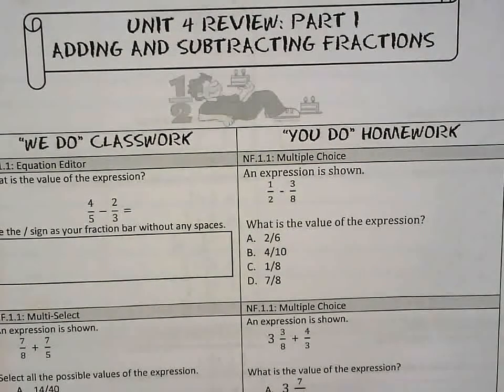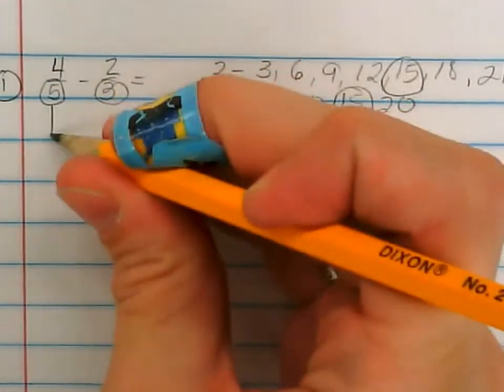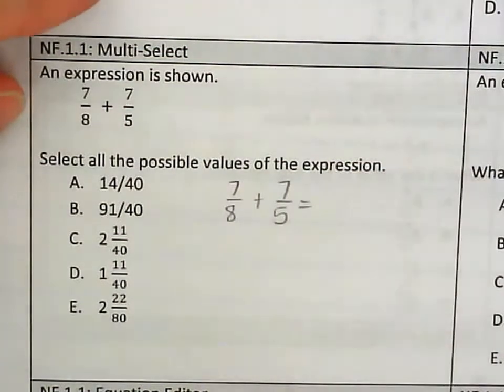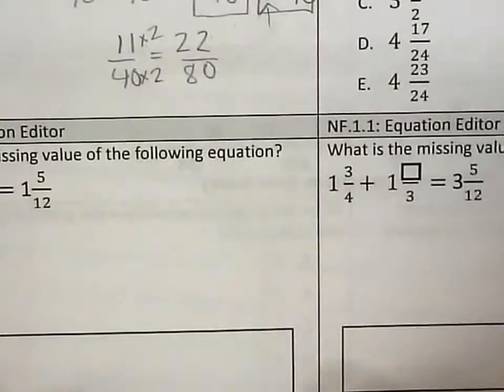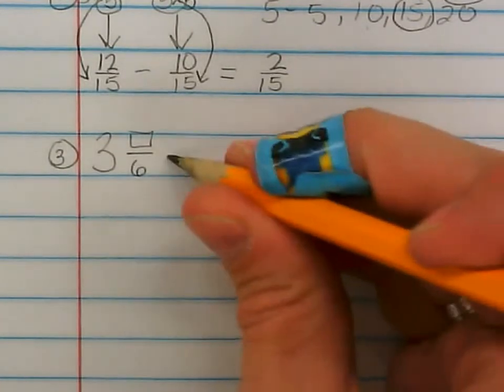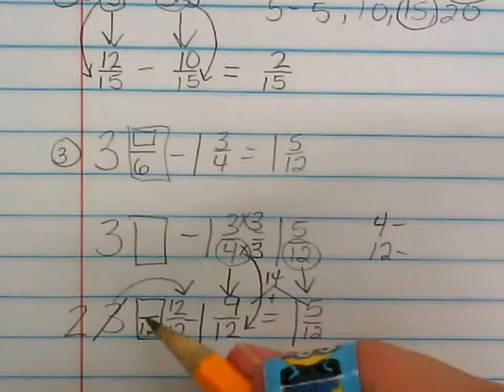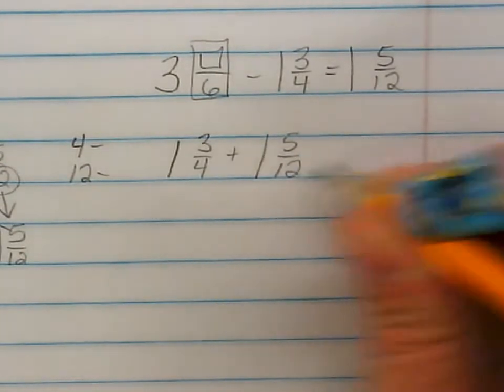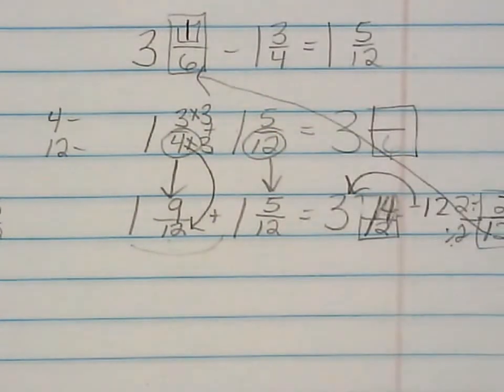NF 1 1 Test Review--Side 1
Unit 4 Review: Part I
Adding and Subtracting Fractions
Unlike denominators
Equivalent Fractions